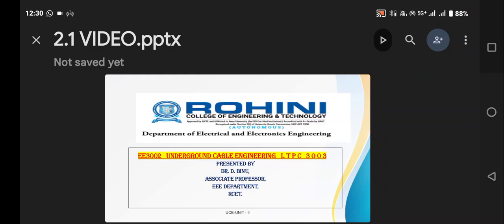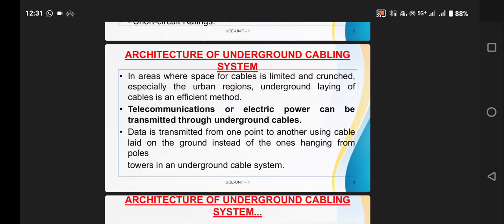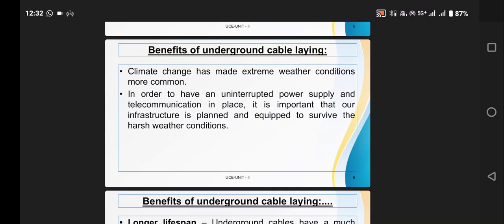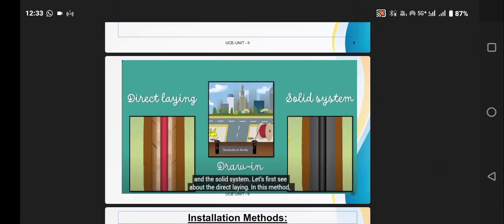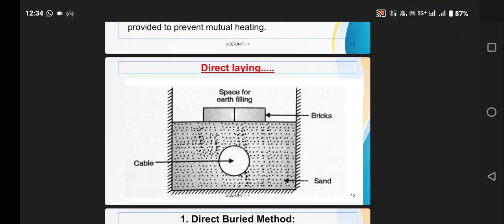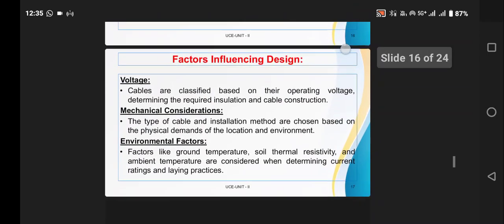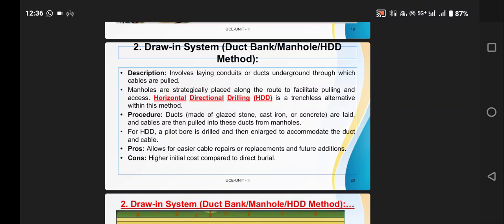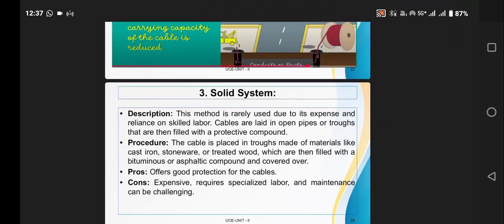September 7, 2025